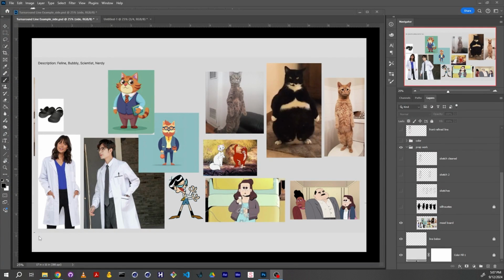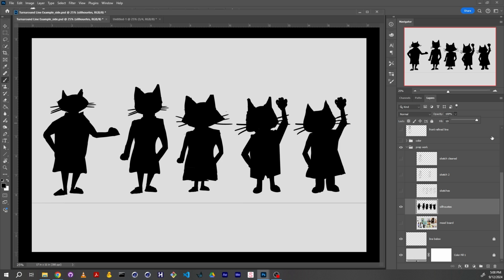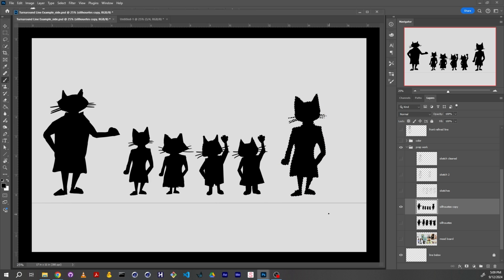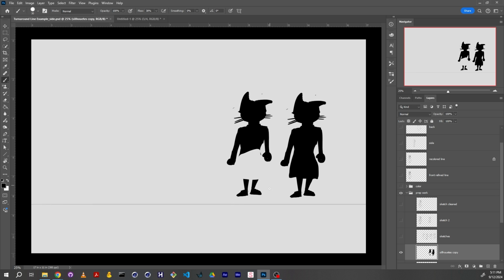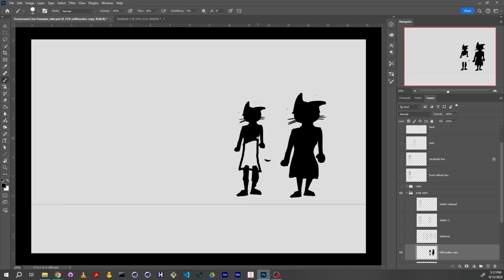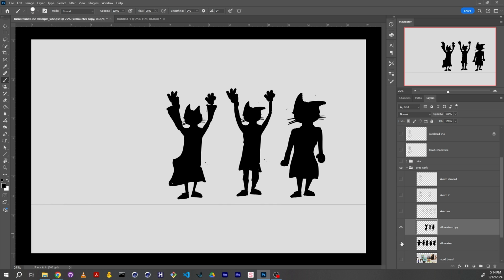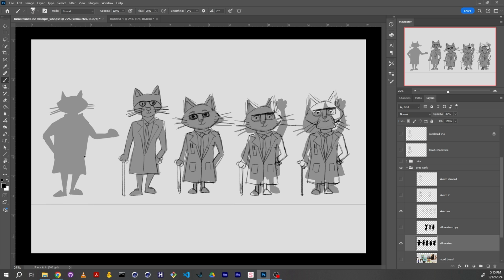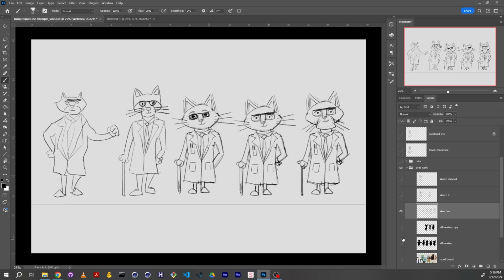Character Design Turnaround Part II - Mood Board and Silhouettes (Photoshop)